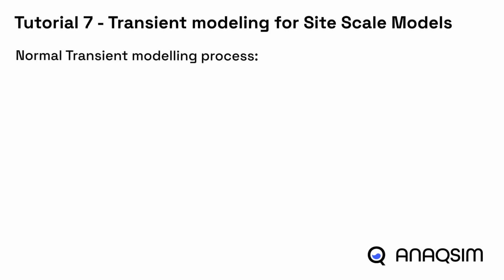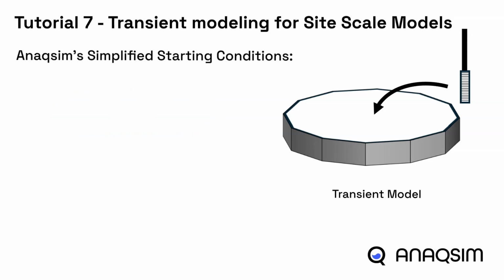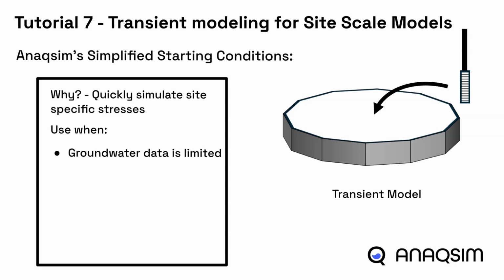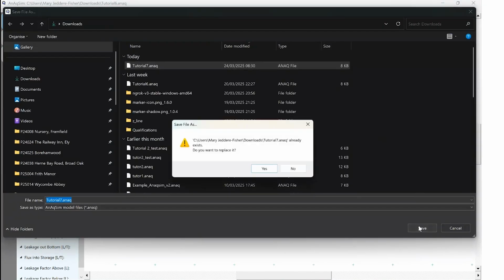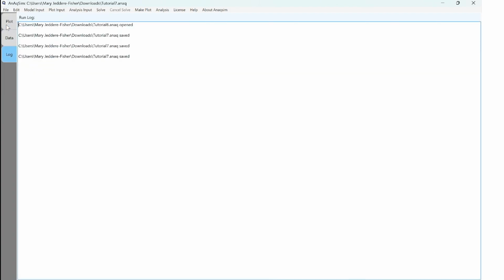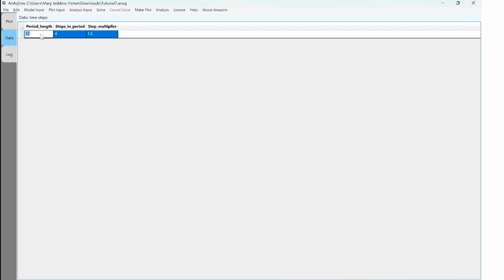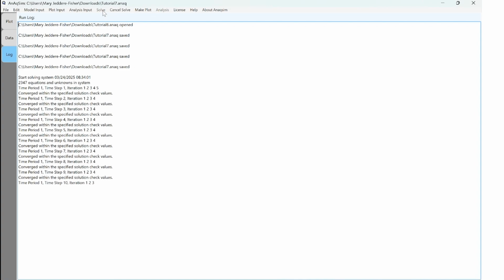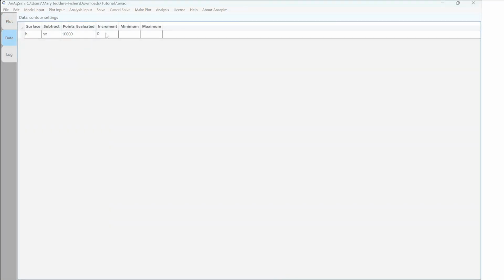Beginner 7 - Running Transient Models: A Quick Guide with Simplified Starting Conditions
Speed up your transient groundwater simulations with Simplified Starting Conditions in Anaqsim!

In this tutorial, we show you how to skip the initial conditions model and still run accurate site-scale transient simulations - perfect for dewatering, remediation, and feasibility studies when site data is limited.